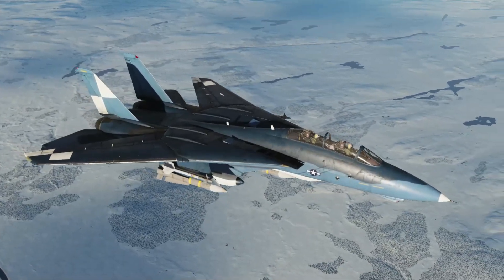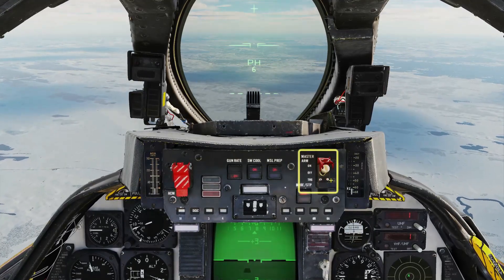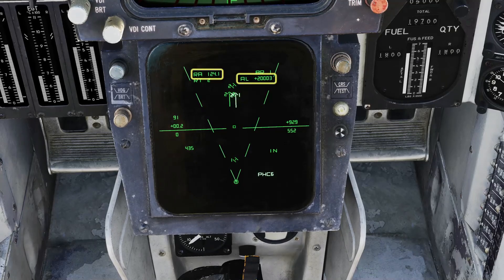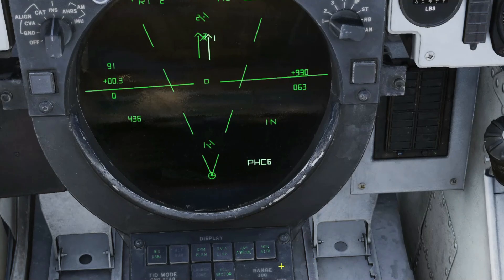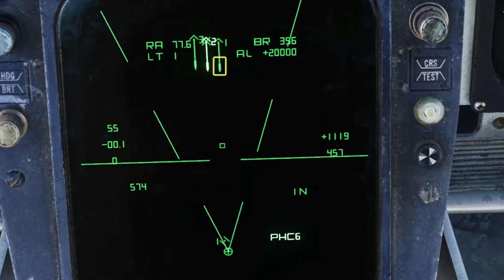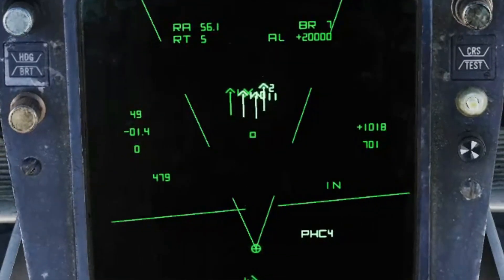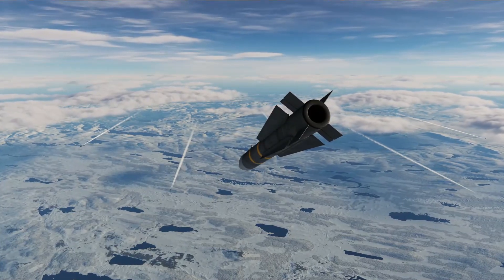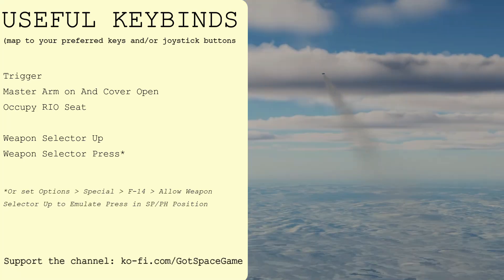F-14 Phoenix Tutorial - Tomcat AIM54 Ripple - DCS in 3 Or Less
Engage multiple bandits at distance with this F-14 Phoenix Tutorial. In this tutorial I will teach you how to fire the AIM-54 Phoenix missile from the F-14 Tomcat a "Six Shooter" Phoenix Ripple Attack. In this attack we will use the radar in TWS mode to fire on six targets simultaneously.

AJS37 Viggen
AV8B Harrier
MI-24p Hind
F-15E Strike Eagle
F14 Tomcat
Mirage 2000C / M2000C
AH-64d Apache